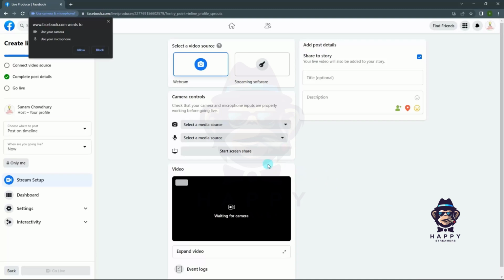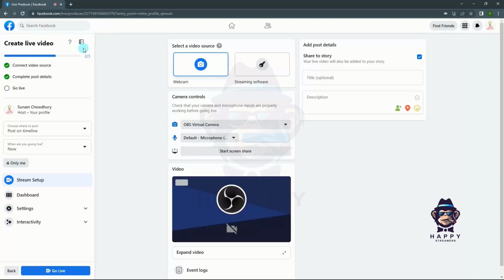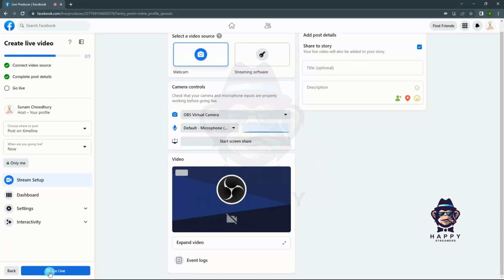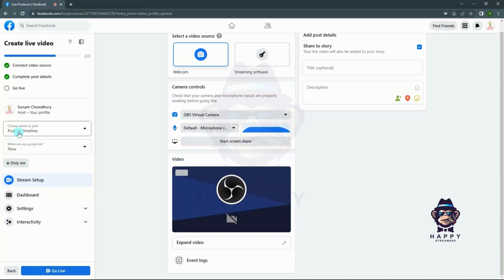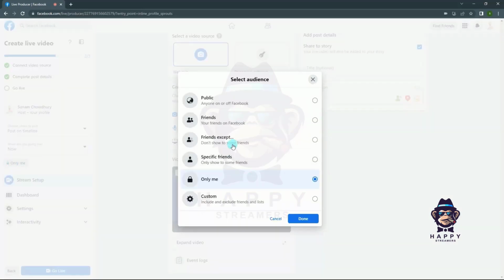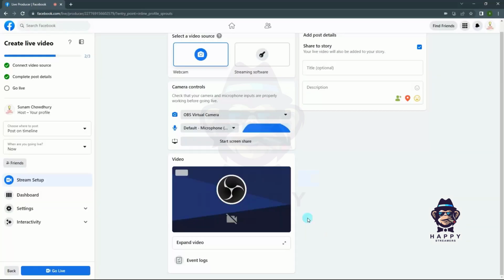How to Go Live on Facebook: A Step-by-Step Guide for Beginners 2025 [New Method]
Going live on Facebook is a great way to engage with your audience in real-time and showcase your brand or business. In this video, we'll show you how to go live on Facebook using both the Facebook app and the Facebook website. We'll cover everything from setting up your camera and microphone to choosing the perfect location for your live video.